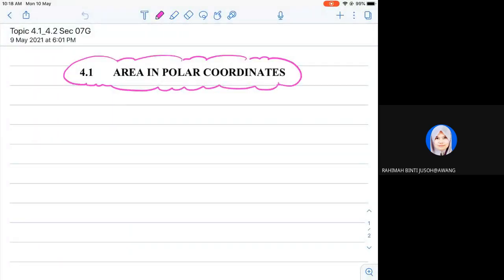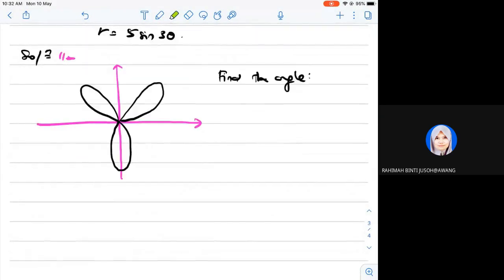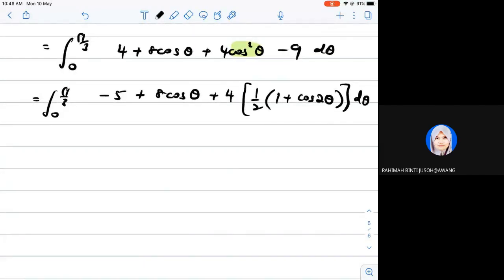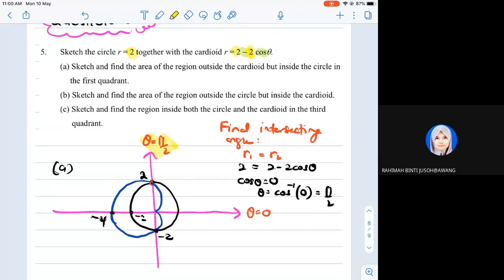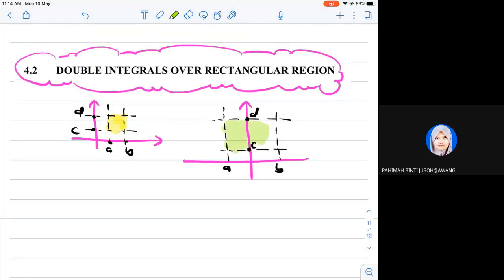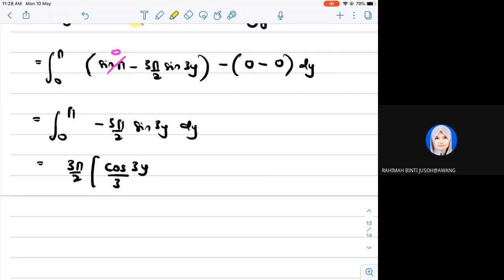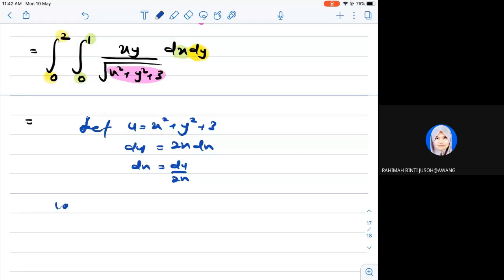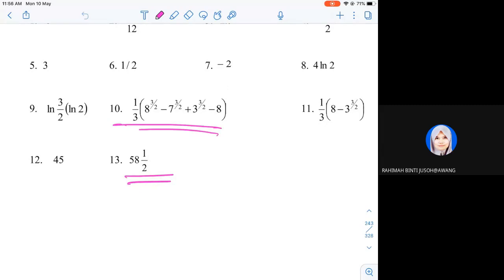Topic 4.1_4.2 Revision Class SEC 07 Week 11 2021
Chapter 4
4.1 Area in Polar Coordinates
4.2 Double Integrals over Rectangular Region